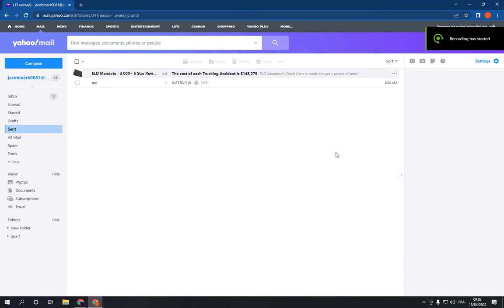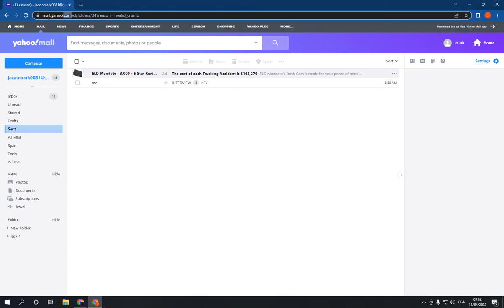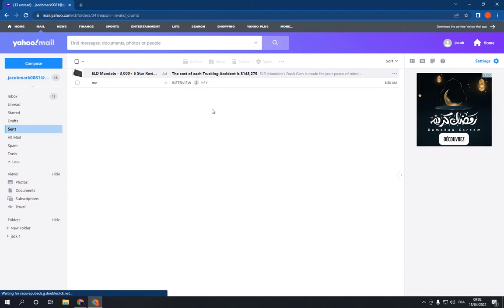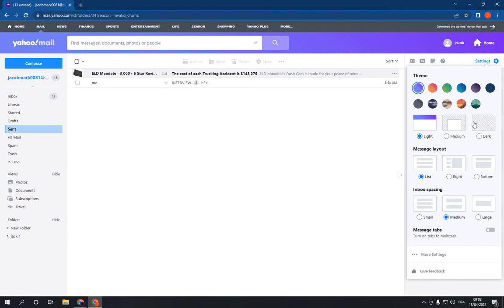How To Add Mailbox on Yahoo Mail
in this video we discuss :